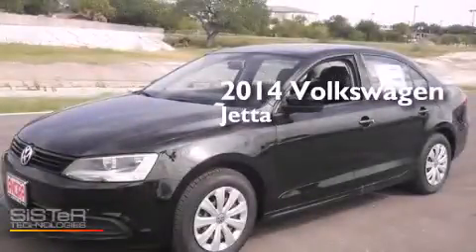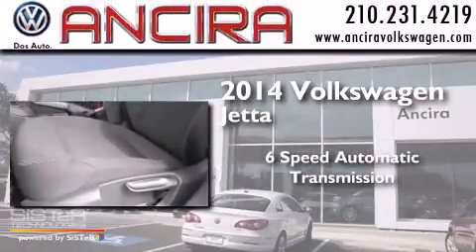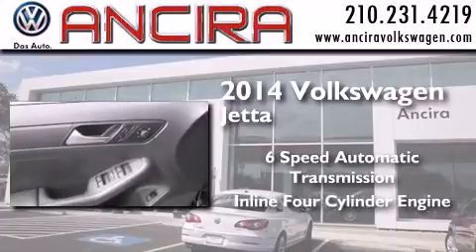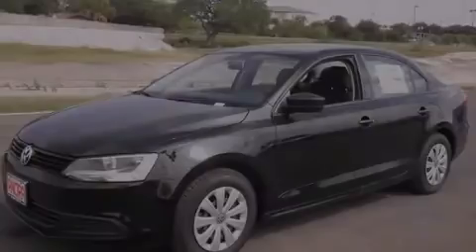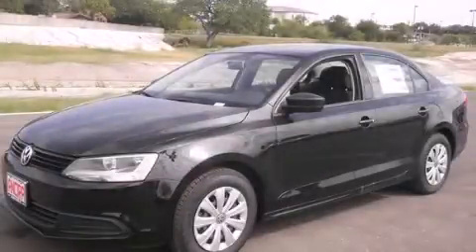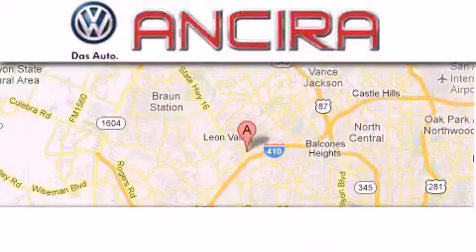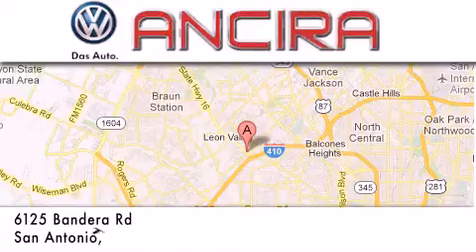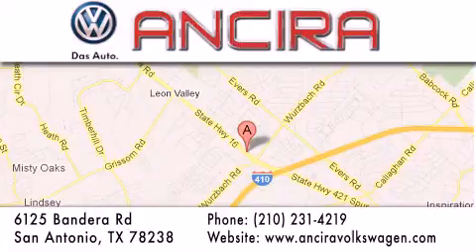New 2014 Volkswagen Jetta San Antonio Alamo Heights Boerne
New 2014 Volkswagen Jetta San Antonio, TX for sale. Year : 2014 Make : Volkswagen Model : Jetta Engine : 2.0L 4 cyls Trans . : Automatic 6-Speed Exterior : Black Uni Interior : Titan Black w/Cloth Seat Trim Stock : V310817 Ancira Volkswagen 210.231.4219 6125 Bandera Road San Antonio , TX 78238